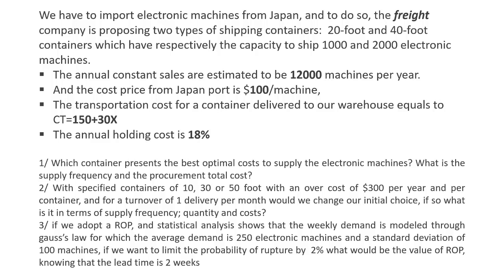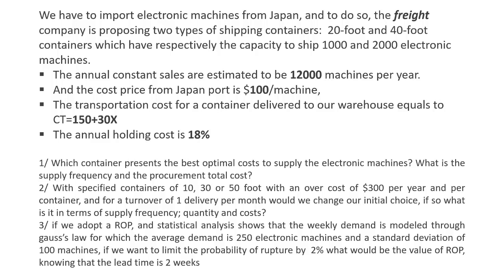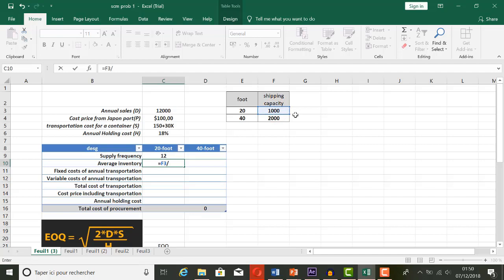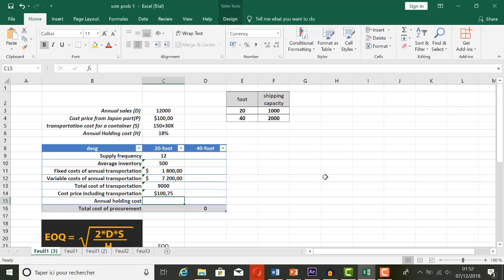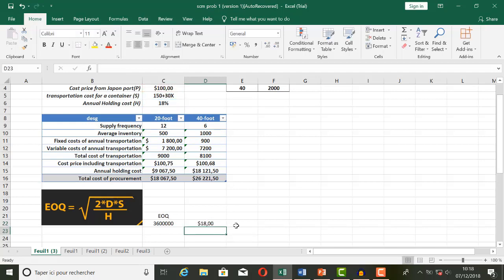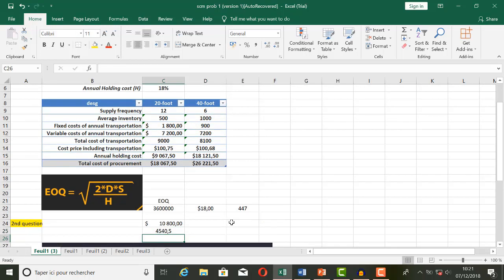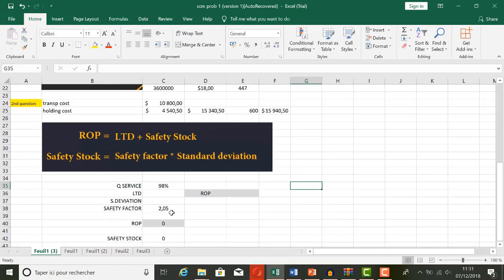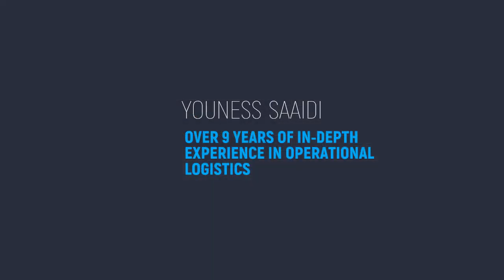SCM Problem 1: Procurement constrained by the volume of containers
In this video I walk you through how to calculate and solve a logistics problem where procurement is constrained by the volume of containers in Microsoft Excel. The goal is to supply the warehouse in a manner that minimizes shipping costs while meeting annual sales.
This problem comes from the book "La Logistique le pilotage de la Supply Chain 5e" by Philippe VALLIN.
Youness SAAIDI